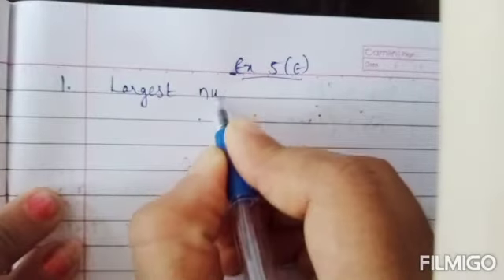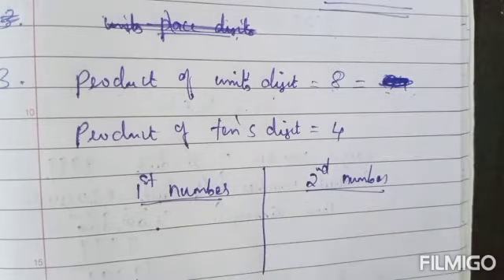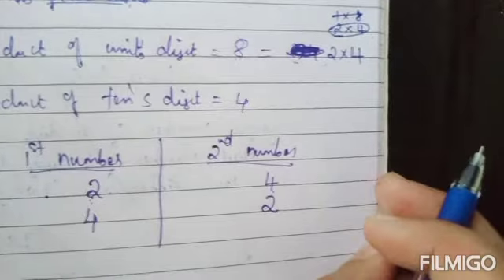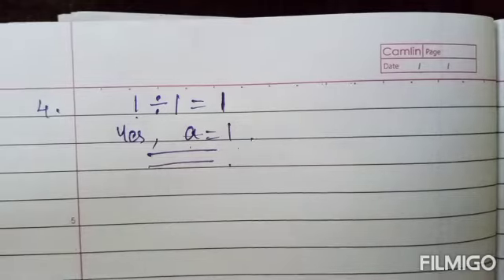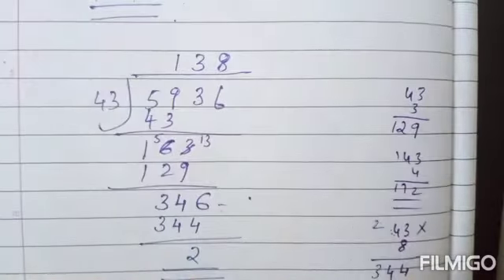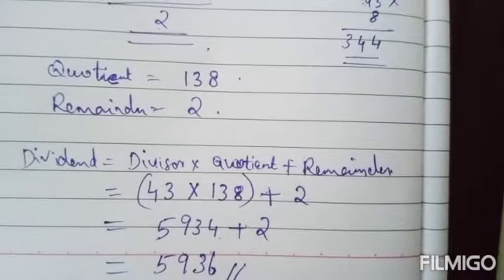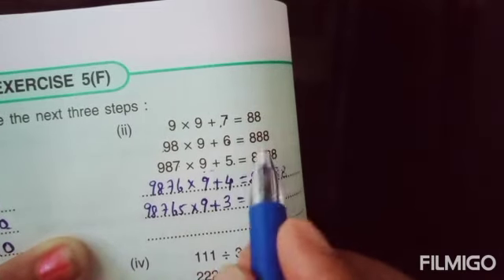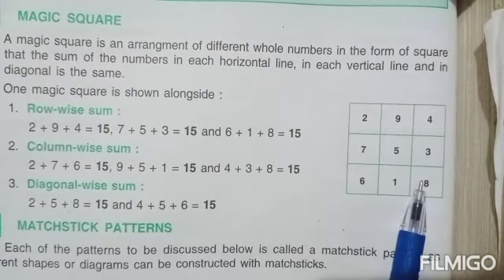2 July 2021